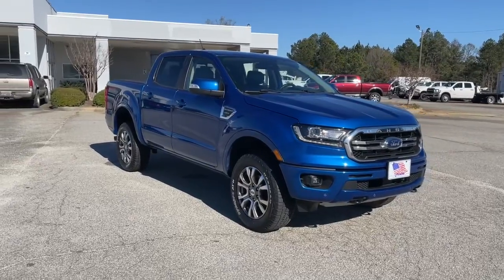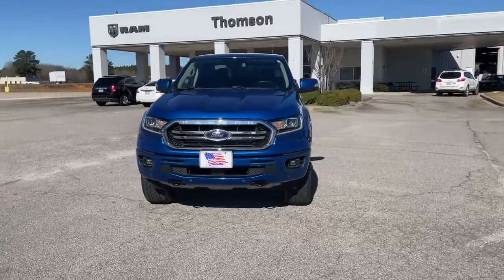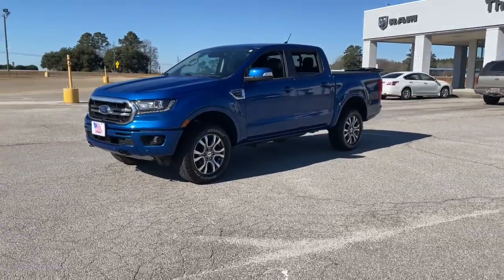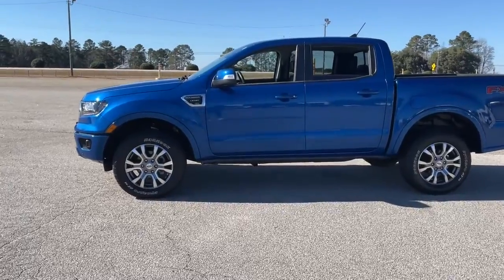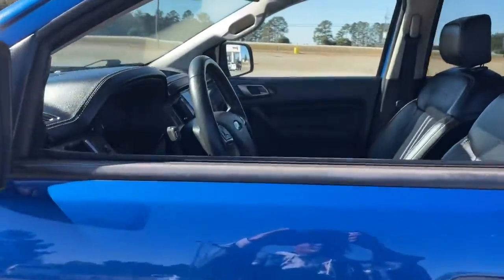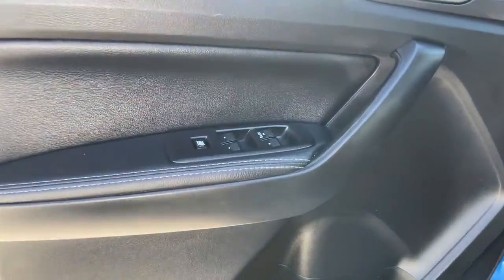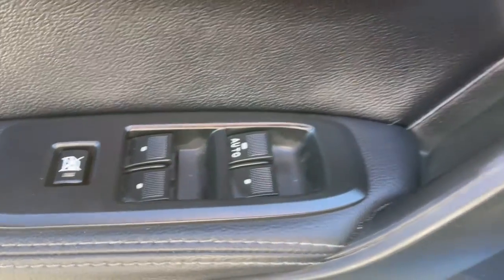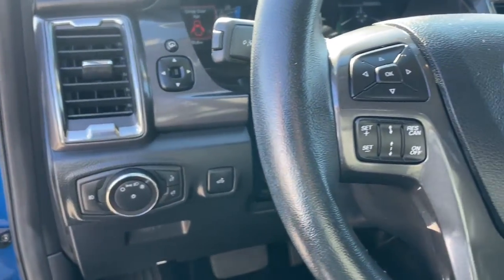2019 Ford Ranger Augusta, North Augusta, Hepzibah, Evans, Martinez 221906A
Lightning Blue Used 2019 Ford Ranger available in 2158 Washington Road, Thomson, Georgia at Thomson Motor Corp. Servicing the Augusta, Thomson, North Augusta, Hepzibah, Evan, Martinez, GA area.

Thomson Motor Corp
2158 Washington Rd
Thomson GA 30824

Clean CARFAX.brPriced below KBB Fair Purchase Price!brThomson Chrysler Dodge Jeep Ram FIAT - Where We Make Buying Easy! At Thomson Chrysler Dodge Jeep and Ram we offer Market Based Pricing so please call to check on the availability of this vehicle. We are committed to getting you financed and have rates as low as 0%.